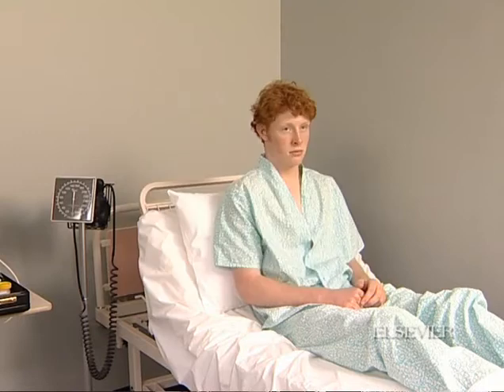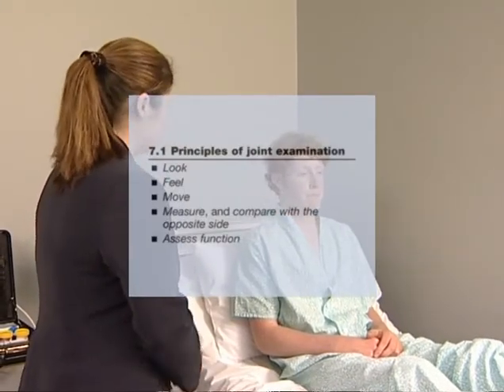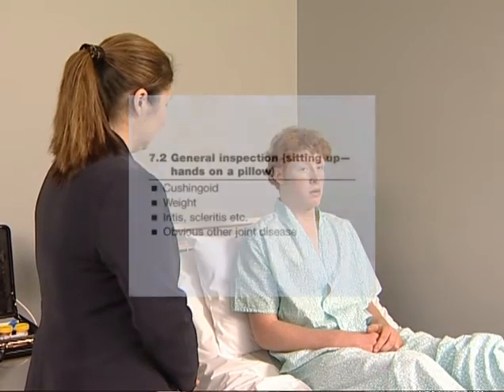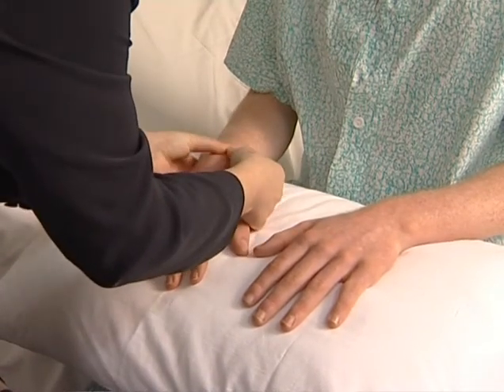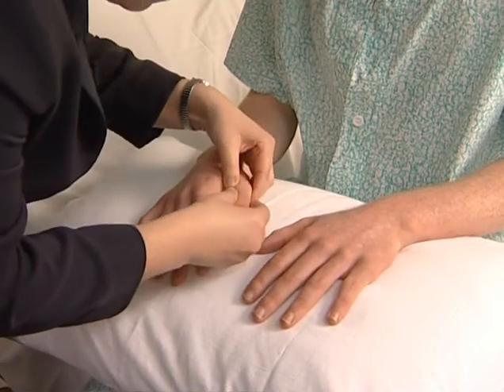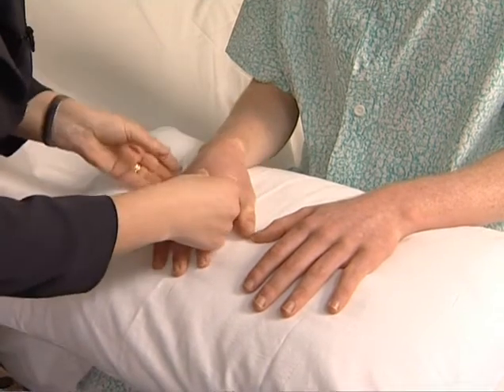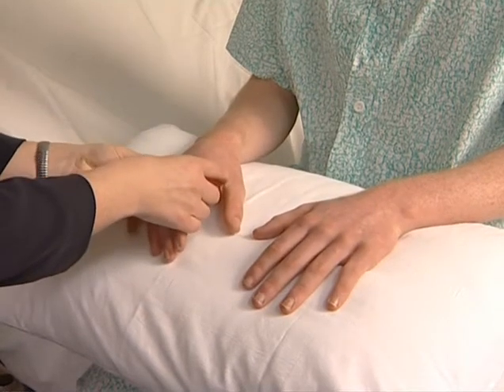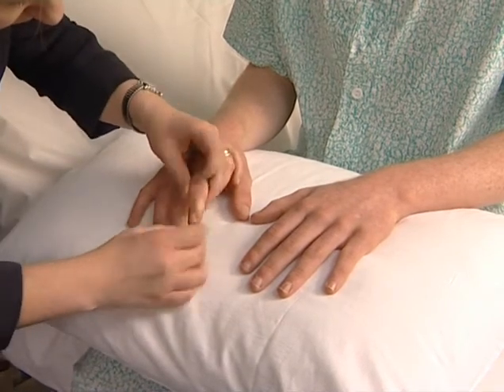Hands and Wrist.avi